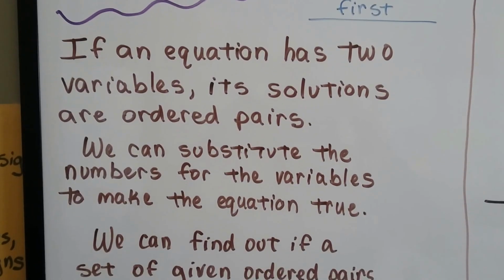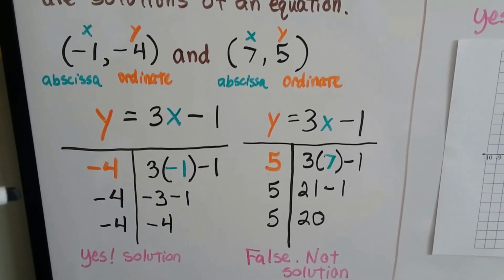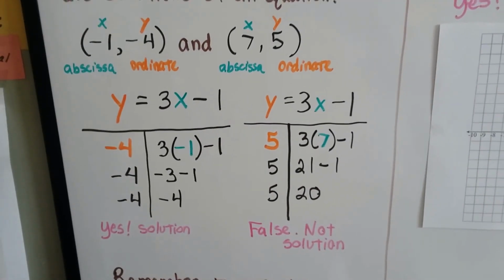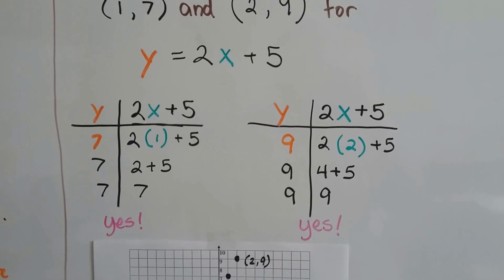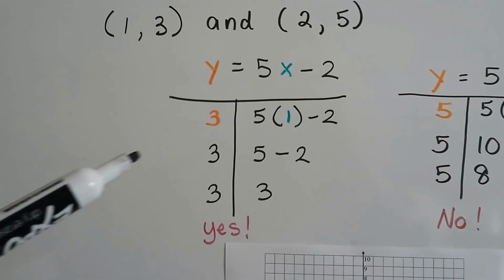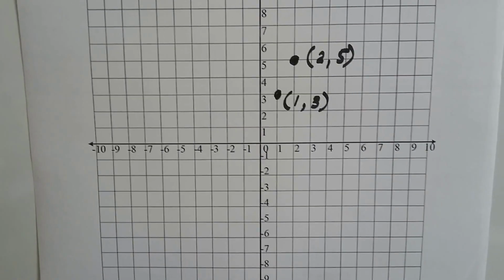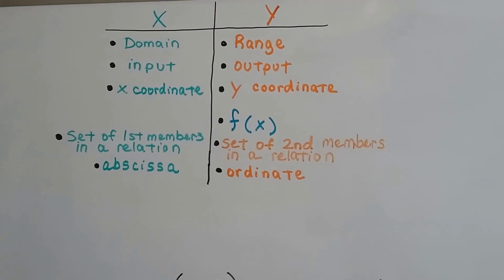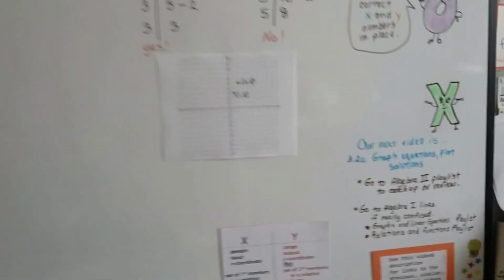Algebra II 3.2b, Ordered pairs as solutions to equations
An explanation of how ordered pairs are a solution to an equation, making function tables to check our solutions.

helping you,
Every dollar helps me, Bitsy and Lola!